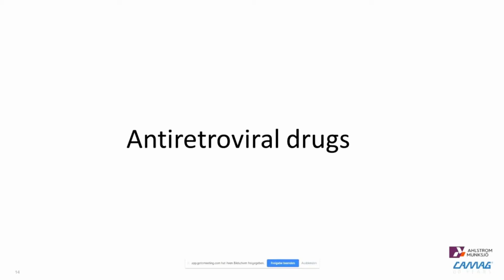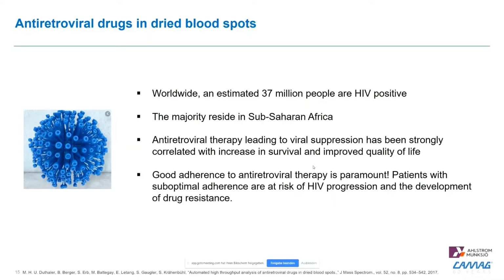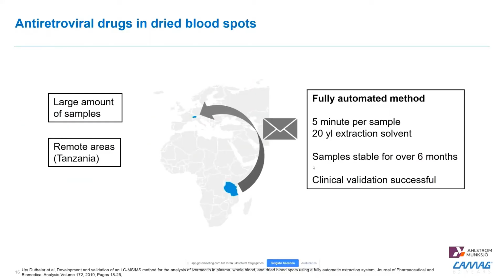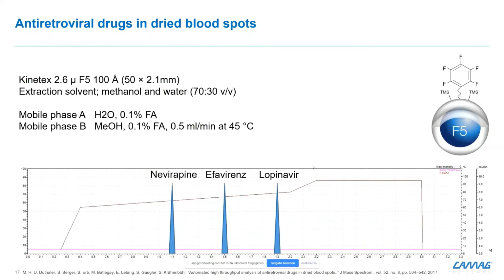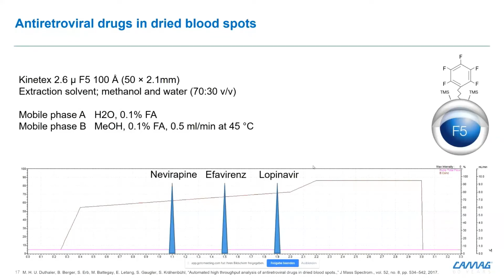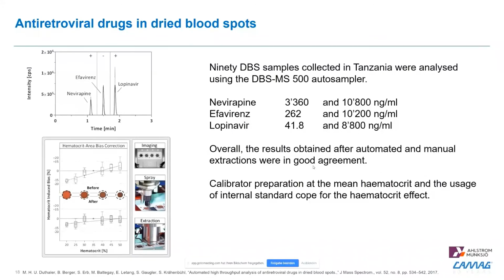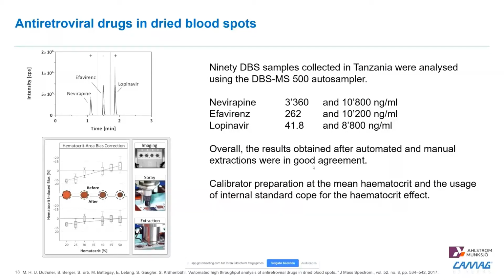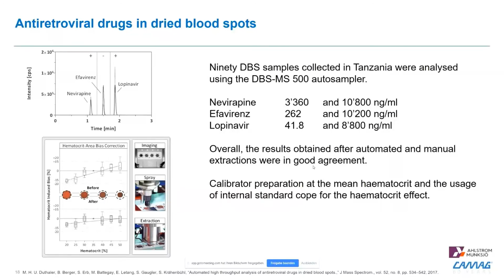Fully Automated Dried Blood Spot Analysis of Antiretroviral Drugs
In this webinar session, Dr. Stefan Gaugler from the CAMAG DBS Laboratory talks about the application of fully automated dried blood spot analysis to determine antiretroviral drugs. Dried blood spot samples are extracted fully automated using the CAMAG-DBS MS 500 autosampler.